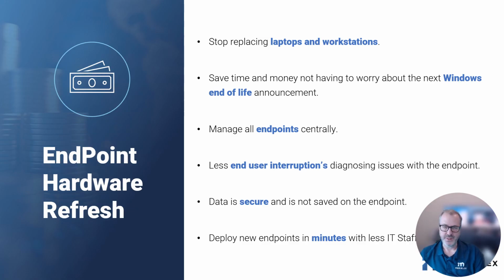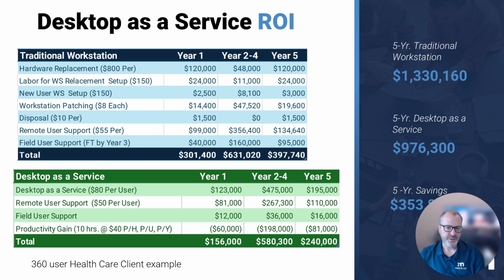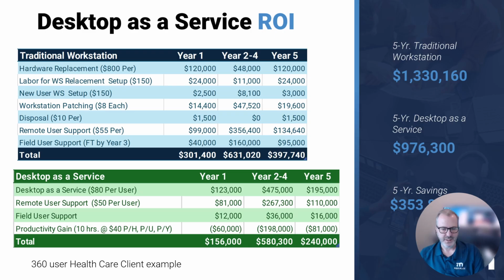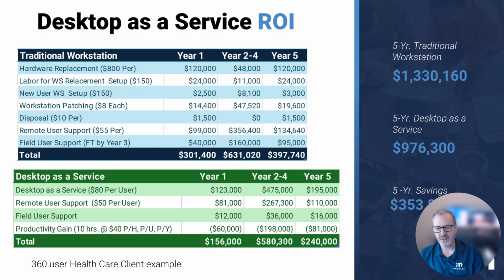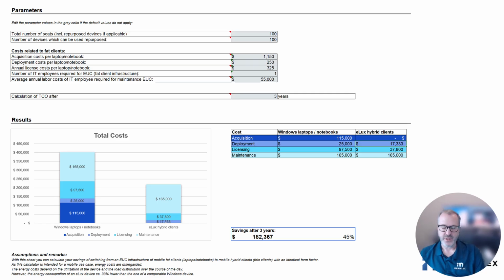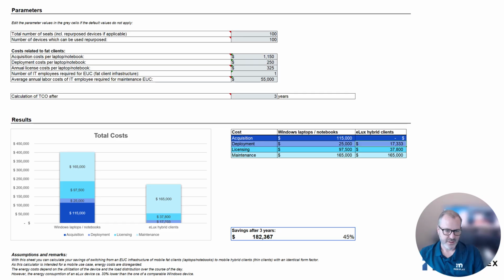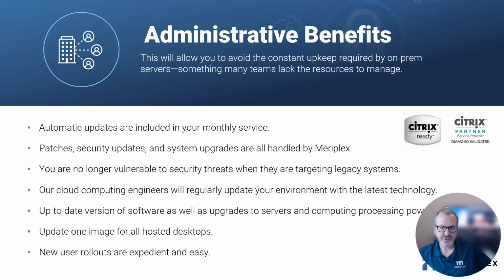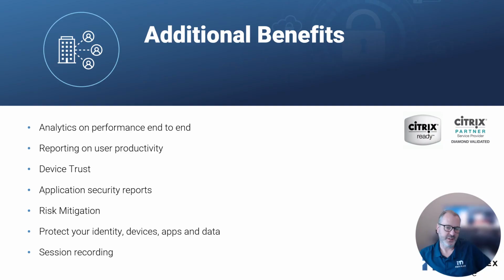Webinar | Modernizing IT Using Hosted Desktops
What does “moving to the cloud” actually look like for mid-market organizations—and how do hosted desktops fit into that picture?

In this on-demand webinar, Scott Urofsky, VP of Solution Engineering and Cloud at Meriplex, breaks down the fundamentals of cloud computing and hosted desktops in clear, practical terms.

With decades of experience architecting cloud environments, Scott walks through how hosted desktops evolved, why they’re gaining traction today, and how they support cost control, scalability, cybersecurity, and business continuity—especially in regulated industries like healthcare and senior living.

What you’ll learn:
• What hosted desktops are (and how they differ from traditional desktops)
• How cloud computing supports modern IT environments
• The real business benefits of hosted desktops, including cost reduction and scalability
• Security and business continuity considerations
• A real-world example from long-term care and skilled nursing
• How to assess whether your organization is cloud-ready

This session is ideal for IT leaders, administrators, and decision-makers who want a clearer understanding of hosted desktops before making strategic infrastructure decisions.

▶️ Watch on demand and get practical insight you can apply immediately.